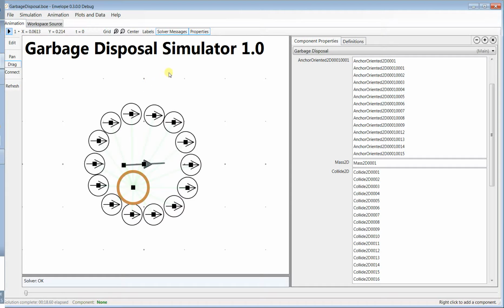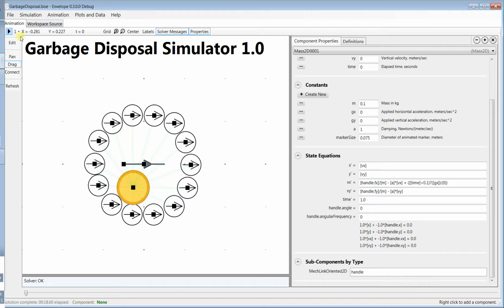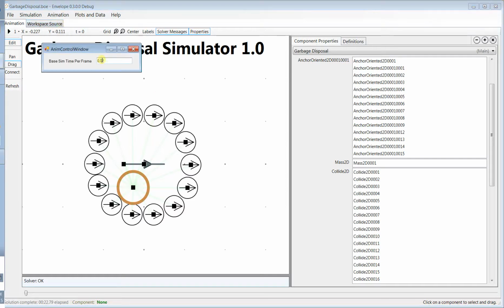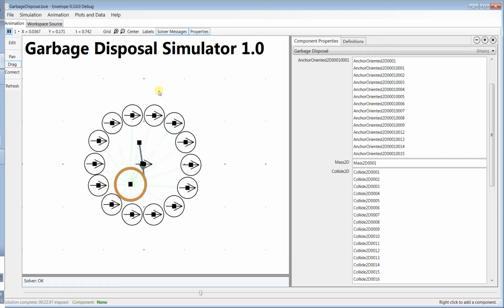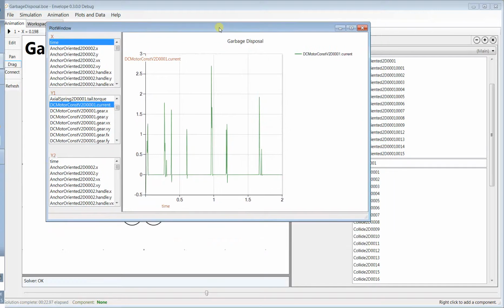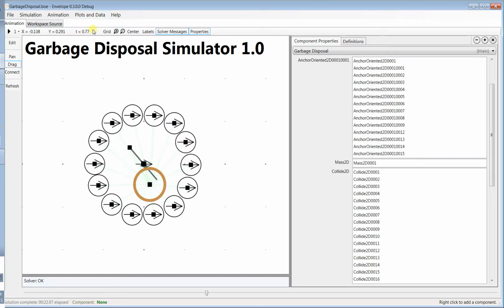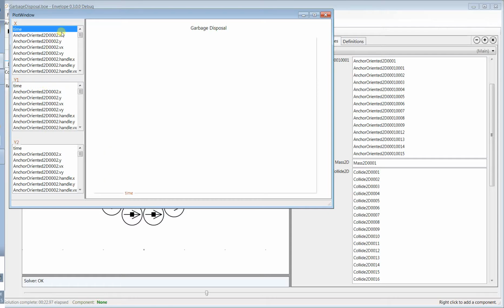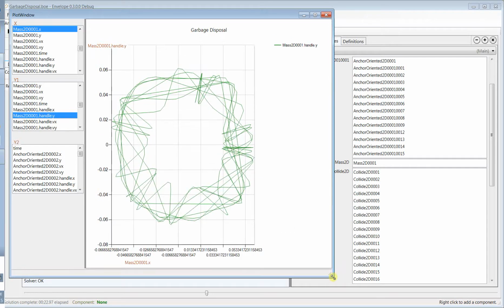Garbage Disposal Simulator 1.0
Simulation of a kitchen sink garbage disposal trying to cope with an avocado pit. The electrical consequences of sticking a solid object into the blades are pretty severe.

In an hour or two I learned something about design constraints for this system. I had never really thought about it before.

 Of course I could learn about an unfamiliar system by prototyping instead. First I'd order some parts. Then I'd wait for the parts, then assemble them. I'd have to get the thing working well enough to test under severe conditions. Then I'd start taking data. If I wanted to change the design (say increase the rotor's moment of inertia), I'd have to make or buy a new part.

Fun fact! I didn't use any paper to do this. I didn't draw a single diagram. I didn't write (or type) an equation. I wrote "Garbage Disposal" at the top of a sheet of graph paper and did everything else in Envelope.

(You can see some image tearing in the video. That's the screen recorder not keeping up with the frame rate Envelope is displaying. We may need to record some videos at higher frame rates to stay true to what the tool is actually displaying.)